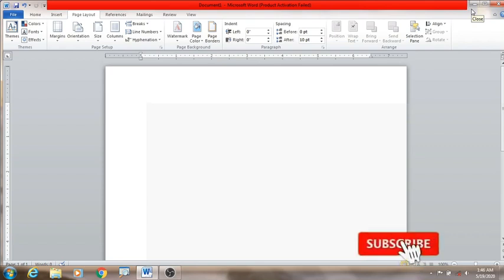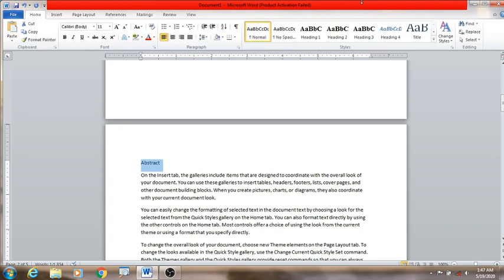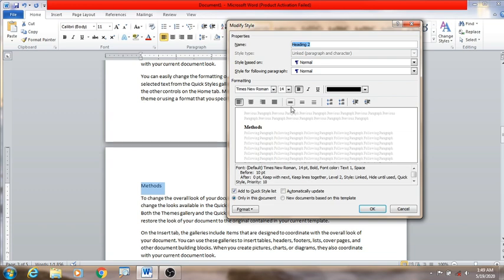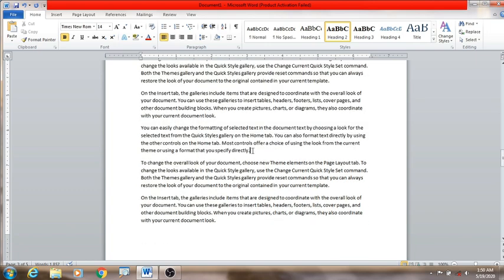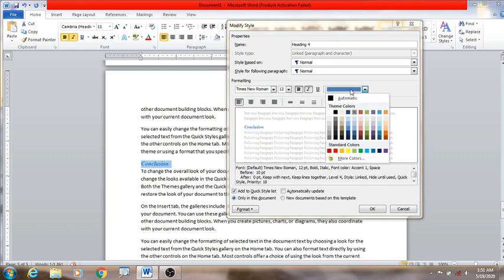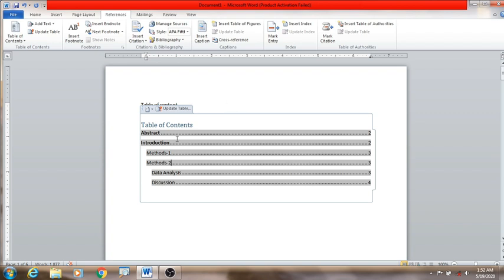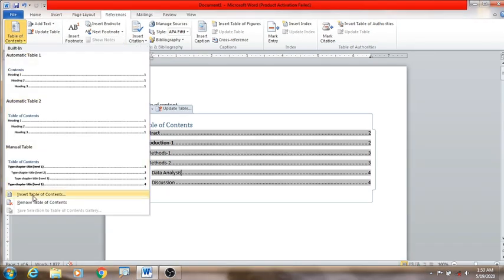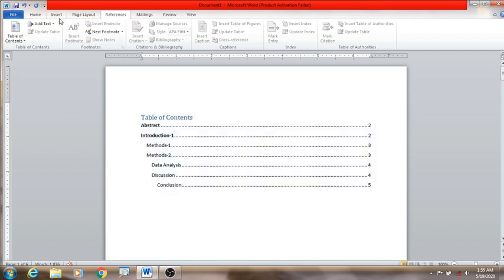Table of contents እንዴት ነው የምንሰራው? በአማርኛ የቀረበ Microsoft Word Tutorial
This video shows how to create table of content for our project,thesis ,proposal or something like that. In this video i make some word document using rand its not proper document its just for an example so that you will follow it along.
In this video i also try to make how to make heading since  a contents can only be made like this by using words official style headings.